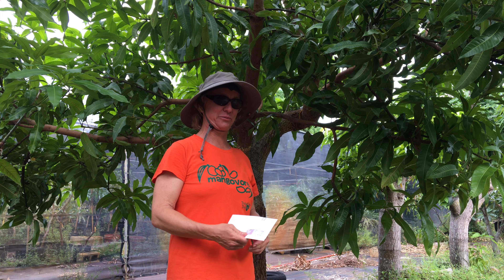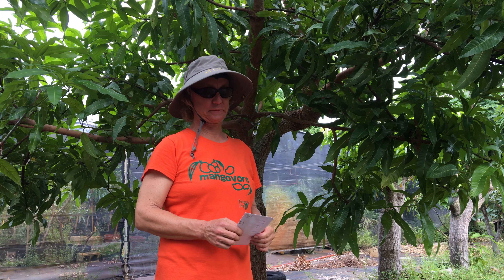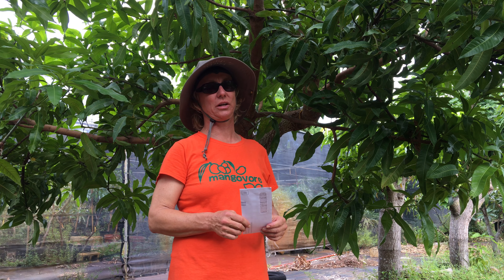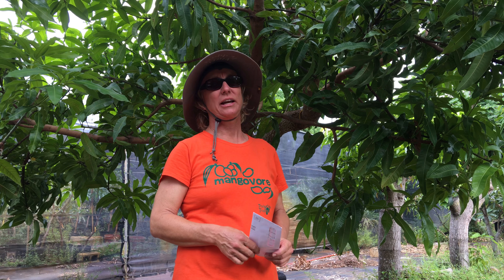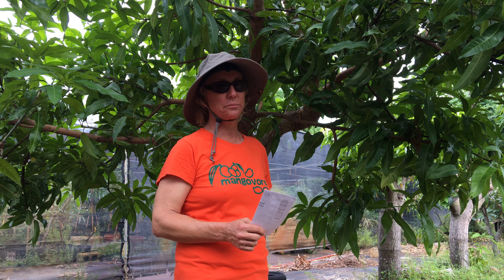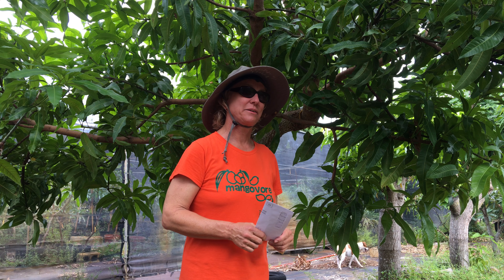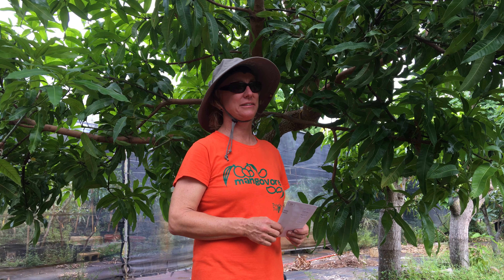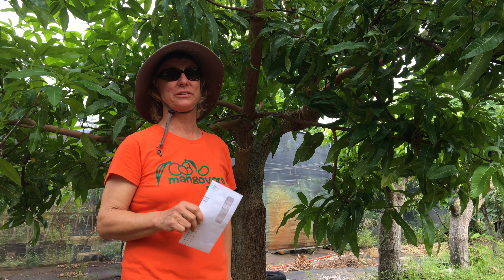ASK CHRIS- What mango varieties have you eliminated?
Introducing 'Ask Chris'! In these videos, Chris will answer a viewer's question. In this video, she talks about the mango varieties she has eliminated from the farm over the years.

For more information about our farm and the mangos we grow, check out